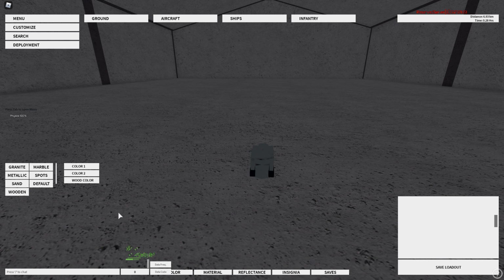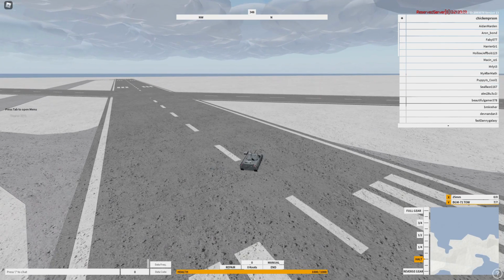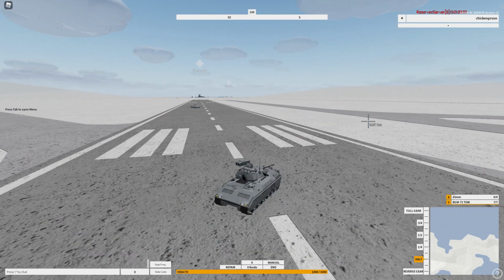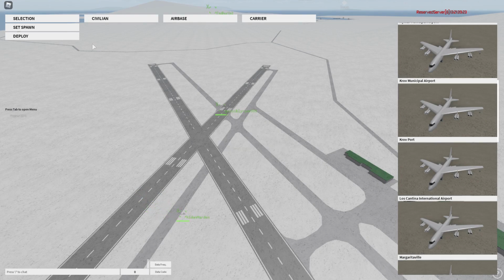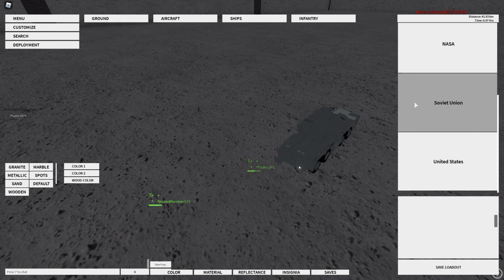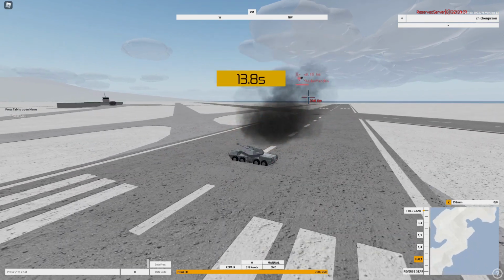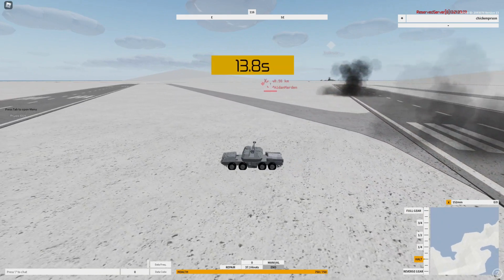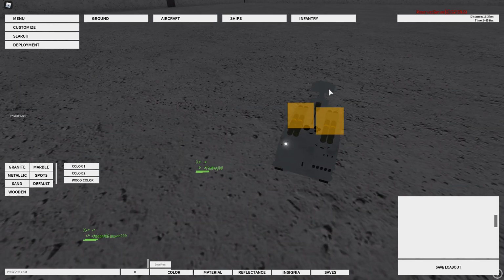A guide to ground vehicles in Neo warfare x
A guide to ground vehicles in Neo warfare x in Roblox. Sorry for the audio again.